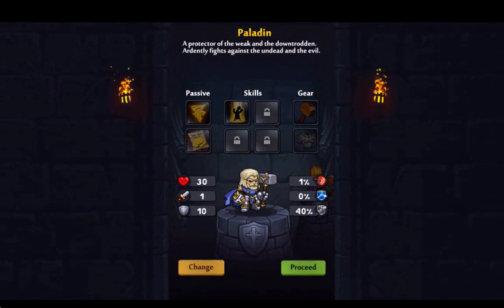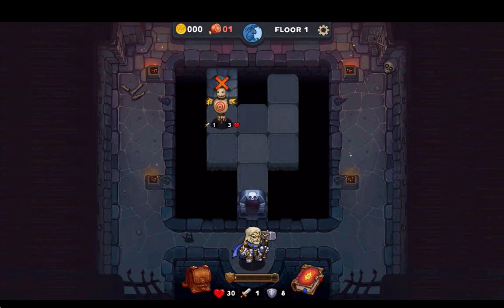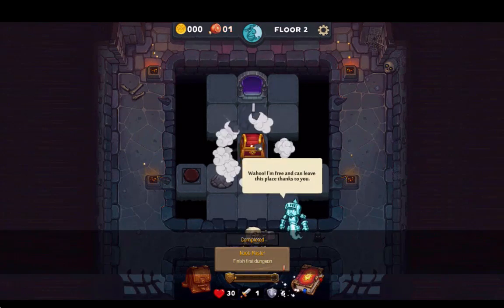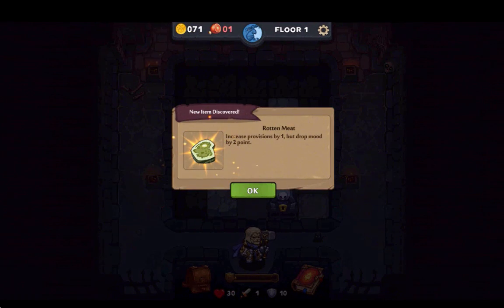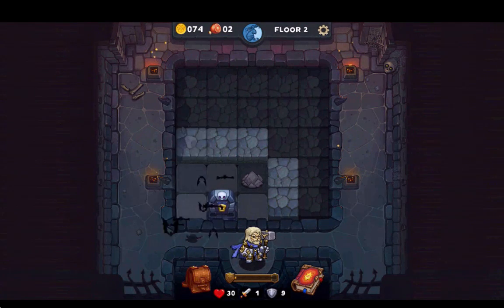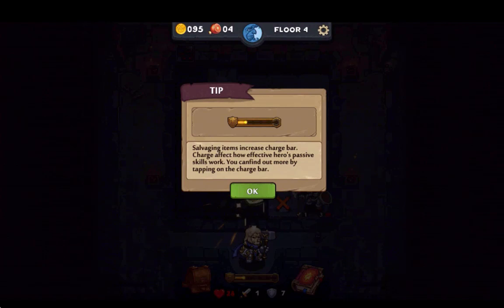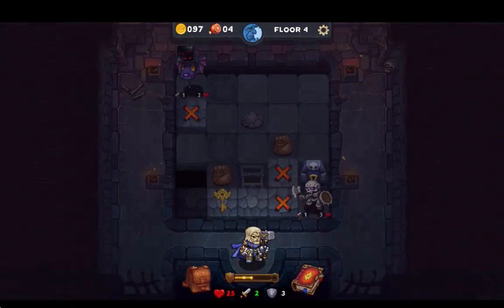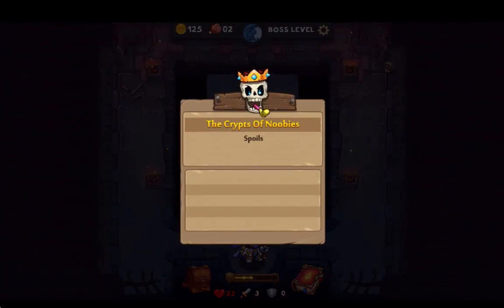Dungelot Shattered Lands: Is It Worth Your $4?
TL;DR, yes, it is completely worth it. Hope you guys enjoyed! :D